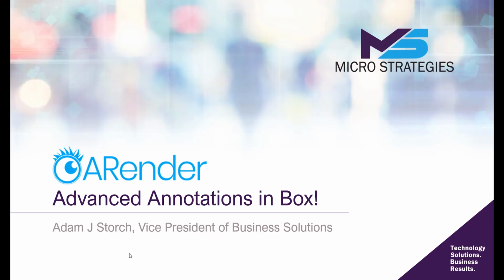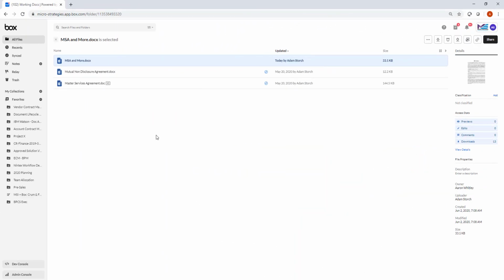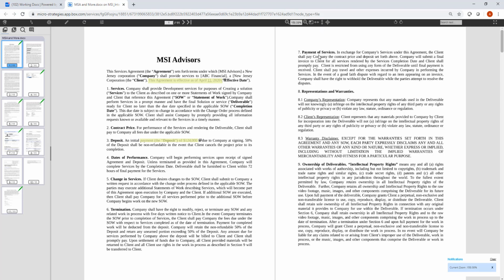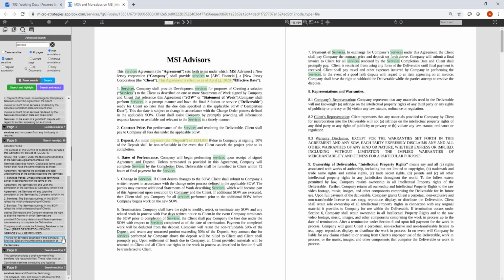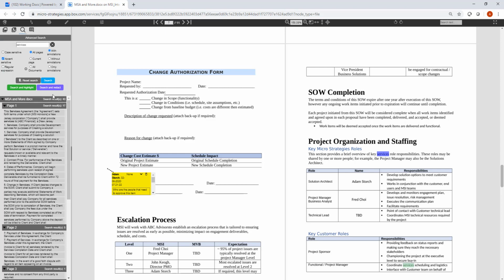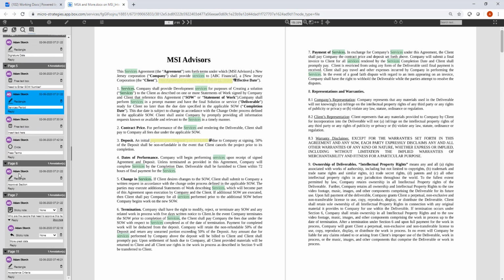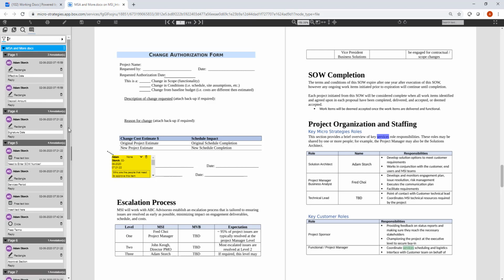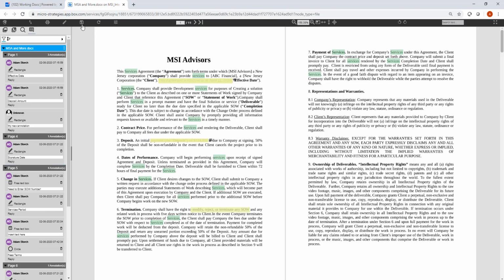Advanced Annotations w/Arender in Box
Discover how to use Arender in Box for advanced document annotations, term hit highlighting, and redaction capabilities. This video provides a step-by-step demonstration, perfect for professionals looking to enhance their document management workflow.

Learn how to:

Annotate documents easily, whether it's adding comments, highlights, or sticky notes.
Utilize advanced search functions, including term hit highlighting, for efficient document navigation.
Manage and track annotations, seeing who made changes and the context of each edit.
Next Steps: Contact Micro Strategies to explore how we can assist with implementing advanced document solutions tailored to your needs.

✔️ Watch Now: Take your document management to the next level with Arender in Box.